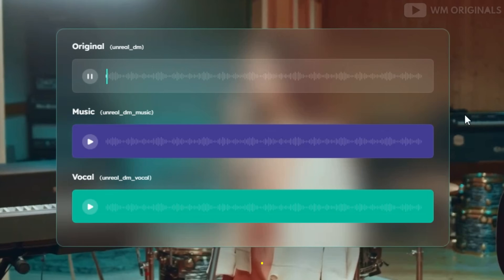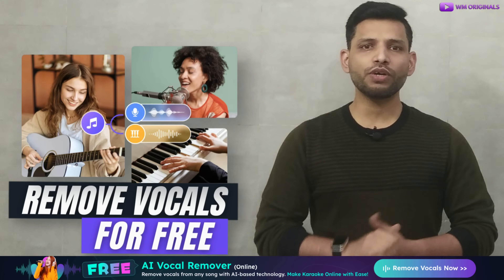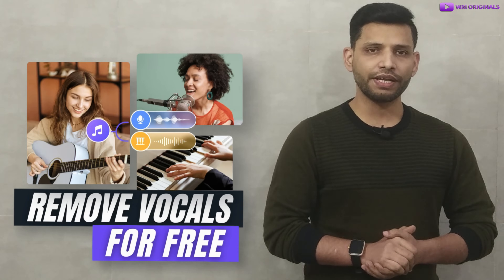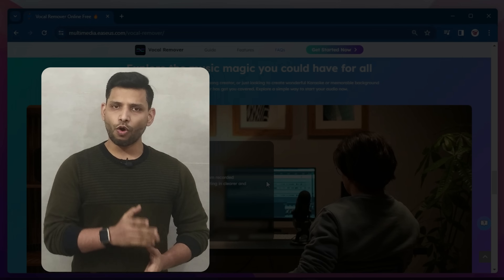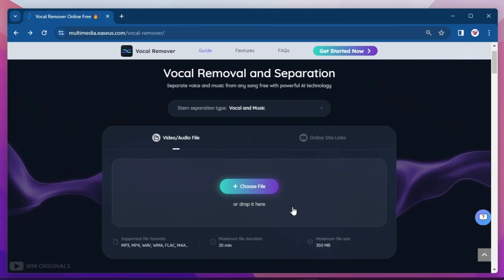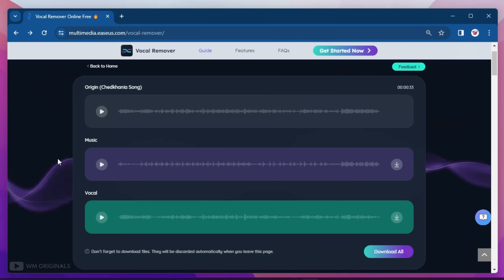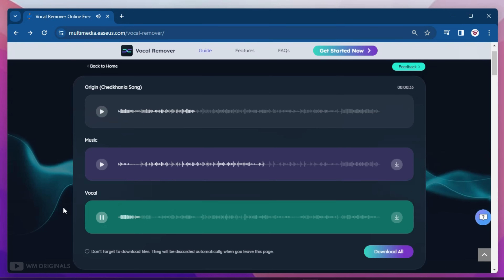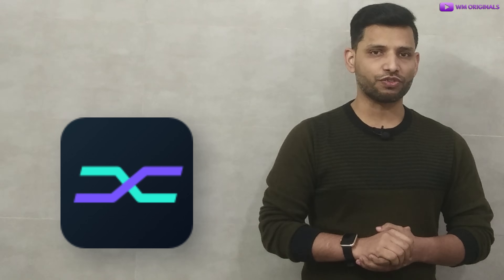How to Remove Vocals from a Song for free (2023) Best Vocal Remover to Extract Vocals from Music!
Learn how to extract vocals from any song for free with EaseUS Vocal Remover the best vocal remover online free website that helps to remove vocals from a song or remove background music in any audio files, and extract Karaoke, BGM, acapella, or instrument track online for free in a click! Looking to extract vocals from your favourite song and are searching for best free vocal remover app for android or vocal remover software for pc? Well stop searching right away! Try this best free online vocal remover that can remove vocals from mp3 audio or videos in a click and you can then use that to start singing to the real, original instrumentation of your favorite songs!!

In this video, I show you how to easily remove vocals from any song using a simple, free online tool: Easeus Vocal Remover Online Free.

1. Upload audio file: Upload your video or audio file. MP3, WAV, M4A, FLAC, and more formats are supported.
2. Remove vocals from music: By AI algorithm, all the vocals in the audio will be recognized automatically and then separated from the music in seconds.
3. Download files: Once vocals are extracted, audition the audio, and then download the extracted Karaoke, instrumental sound, or background music.

The top-notch AI vocal remover software is designed to remove vocals from any audio track without any effort. By simple 3 steps, you'll get crystal-clear instrumental sound, karaoke, or remix songs.

Explore the music magic you could have for all, Whether you're a professional music maker, song creator, or just looking to create wonderful Karaoke or memorable background music, EaseUS Vocal Remover has got you covered.

Also watch this: How To Recover Permanently Deleted Files from Windows PC for Free with Easeus Data Recovery Wizard Free

⌚ How to Remove Vocals from a Song for free (2023) Best Vocal Remover to Extract Vocals from Music Video Timestamps -

00:00 Why we need Vocal Remover?
00:59 How Vocal Remover App helps
01:42 Easeus Vocal Remover Online Free features overview
02:17 How to remove vocals from a song for free
03:21 Successfully extract vocals from any song for free
04:10 Downloading Vocal sound
05:25 Outro

Features in the best AI vocal remover: Strip away the vocals from any music track to create Karaoke tracks, remixes, or covers of your favorite songs.

Learn how to use free vocal remover online using Easeus Vocal Remover Online Free, the best online vocal remover! Learn how it works to extract vocals from a song, Try & share your views in comments.

📝 Queries Answered - how to separate vocals and instruments from a song free
how to remove background music from a song for free
how to remove music from a song and keep vocals from video
how to remove music from a song and keep vocals for free
how to remove vocals from a song on android for free
how to remove vocals from a song from youtube
how to remove vocal sound from a song
how to remove vocals from a song on android
how to remove vocals in audacity
how to remove vocals from a song in fl studio
how to remove vocals from any song to make a karaoke
how to extract vocals from a song for free
how to extract vocals from a song in adobe audition
how to extract vocals from a video
how to extract vocals from a song android
how to extract vocals from audio